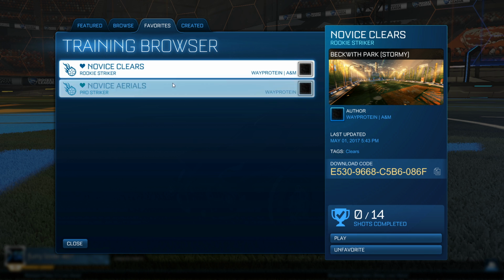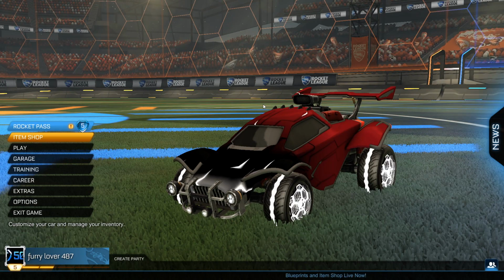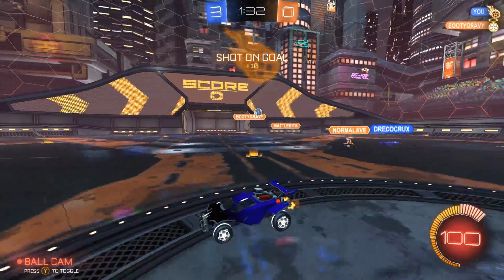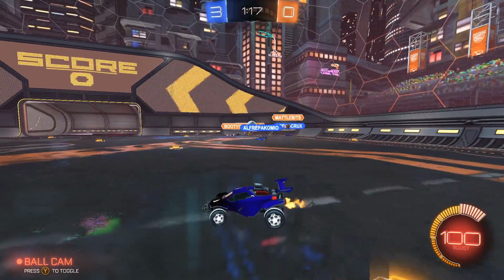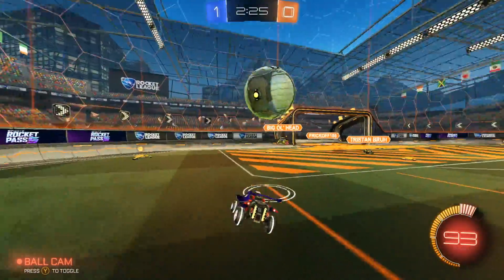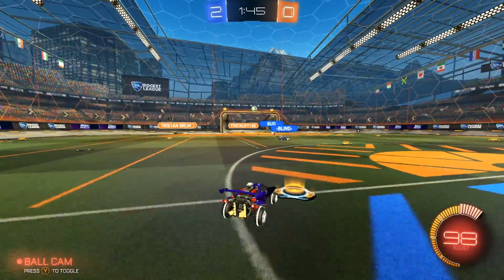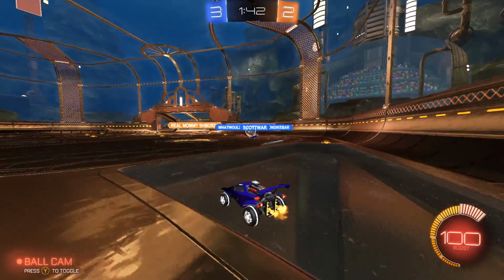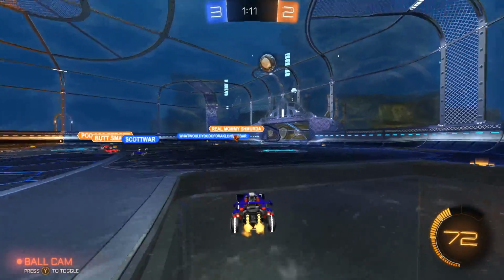ROAD TO GRAND CHAMP IS BACK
Clears: 0A40-E21D-61C1-49C6
Aerials: E530-9668-C5B6-086F